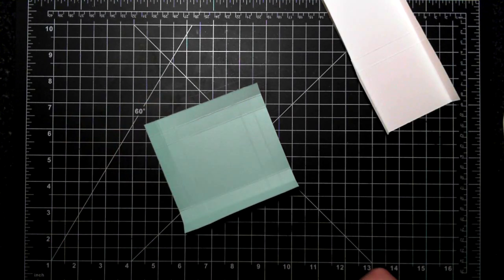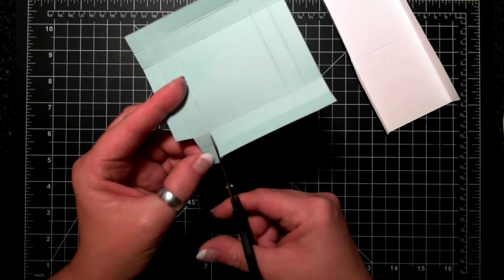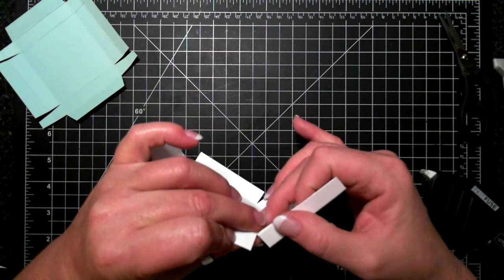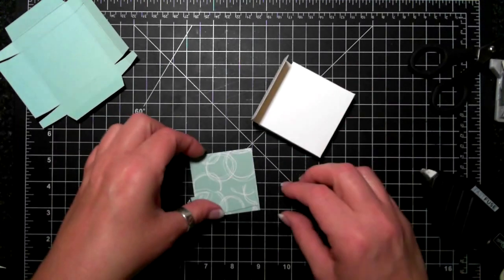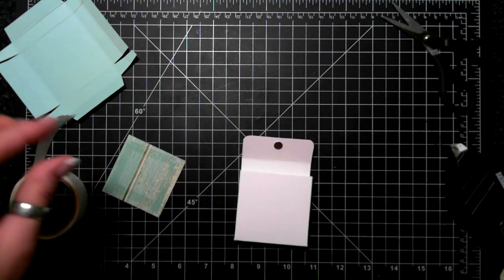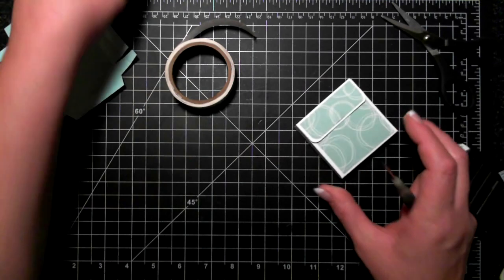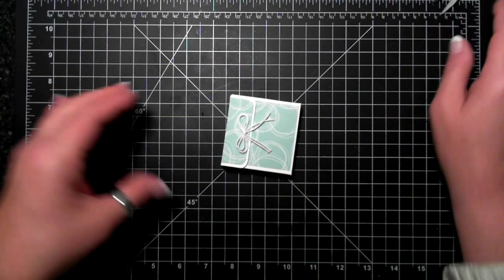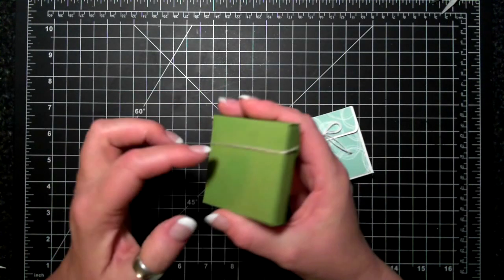Mini Gift Drawer Box featuring Stampin' Up! Products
T H I S P R O J E C T D E T A I L S